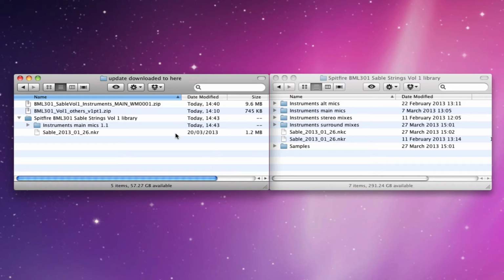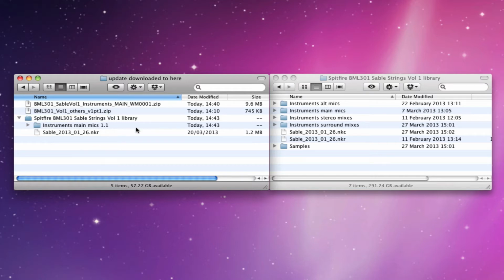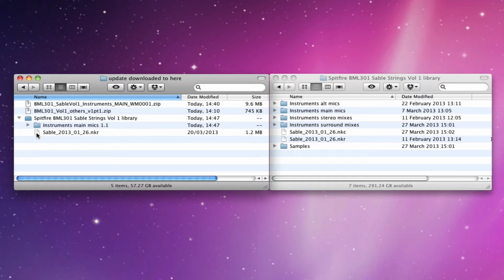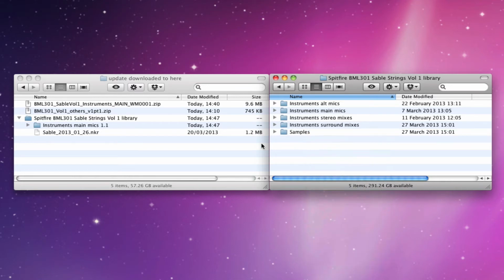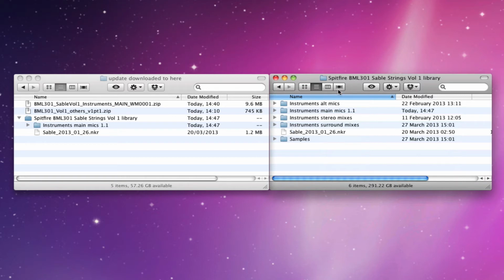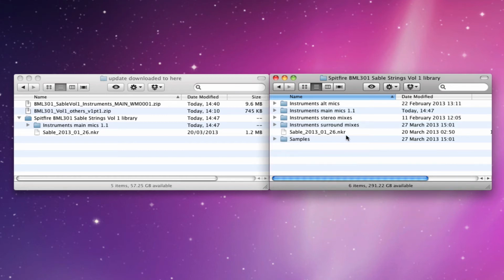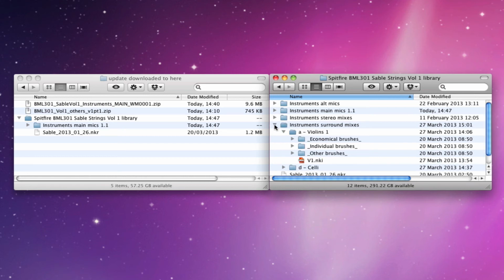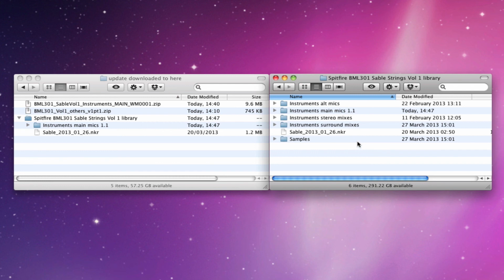Spitfire Updates - Sable v1.1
How to update your Sable vol 1 library to version 1.1